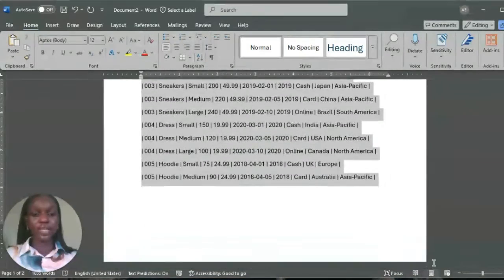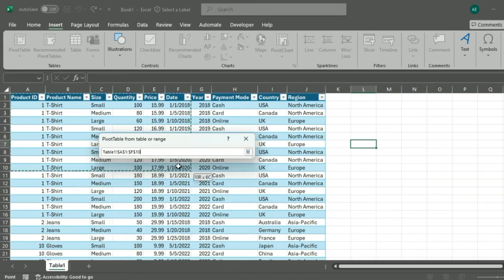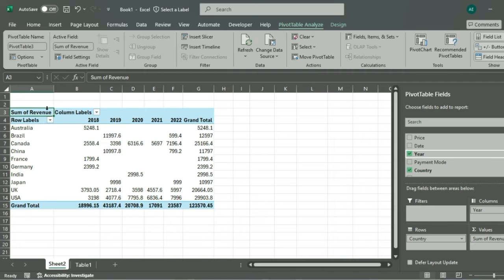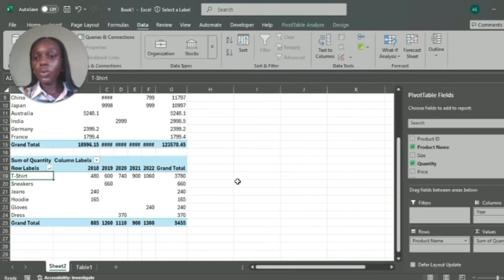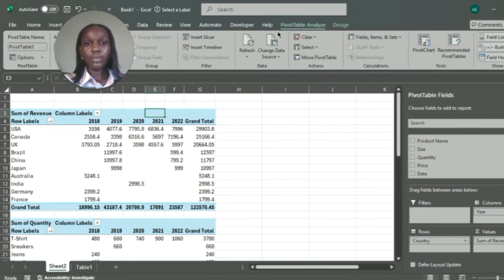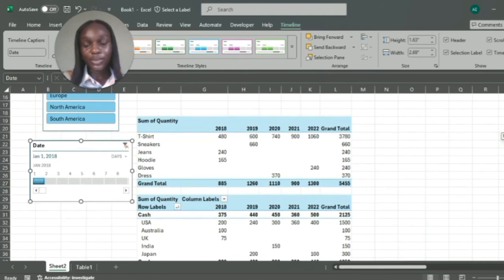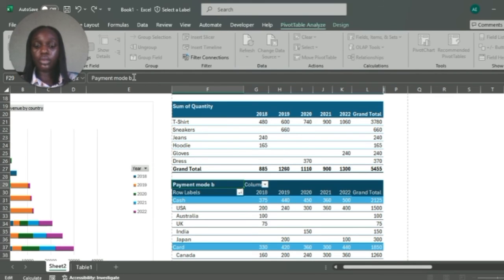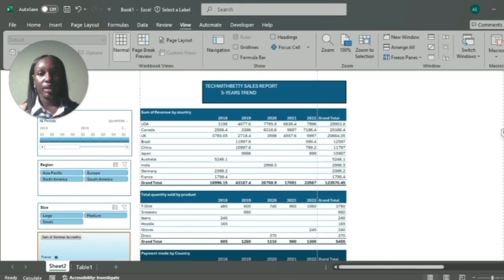Master Pivot Table in Excel | Step-by-Step Tutorial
Drowning in spreadsheets? 😩 Let Pivot Tables rescue you! In this quick and clear tutorial, you'll discover how to transform raw data into meaningful reports with just a few clicks. No more manual sorting or endless formulas—just pure Excel magic! ✨